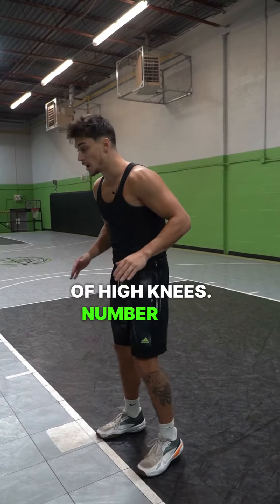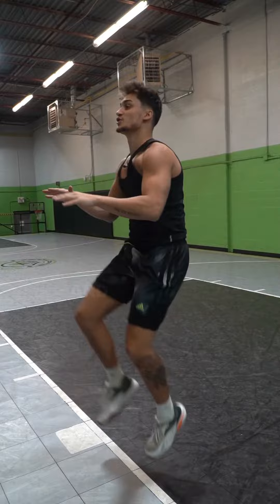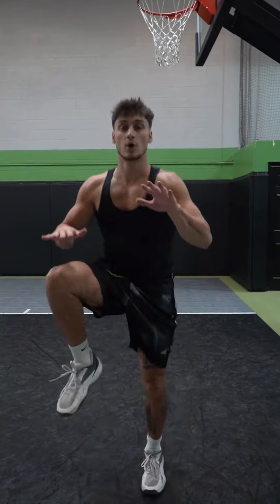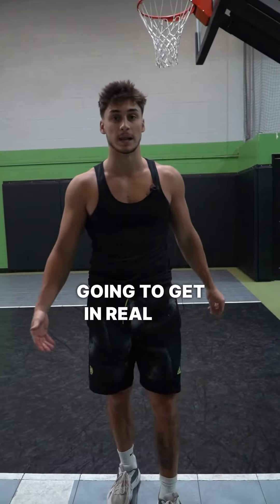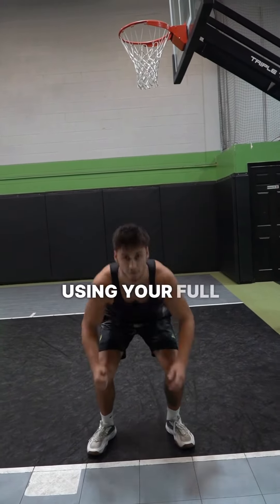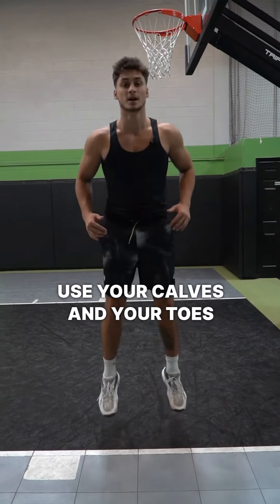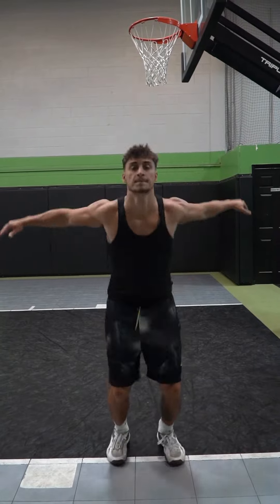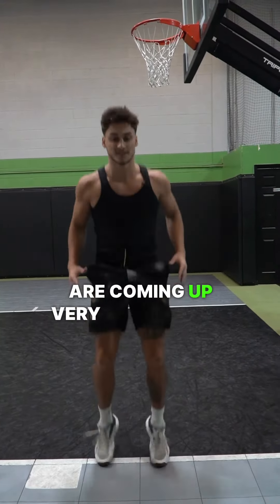They key to getting faster...